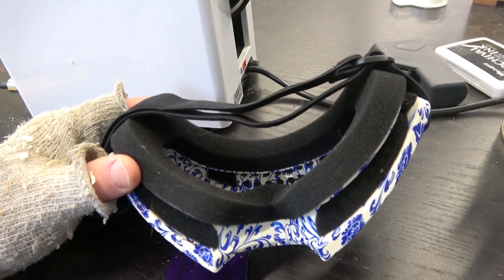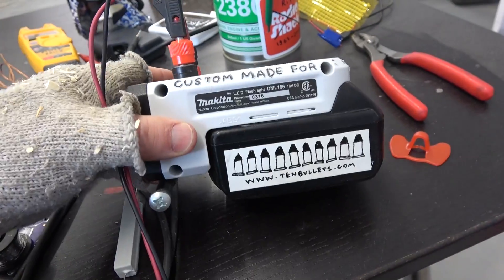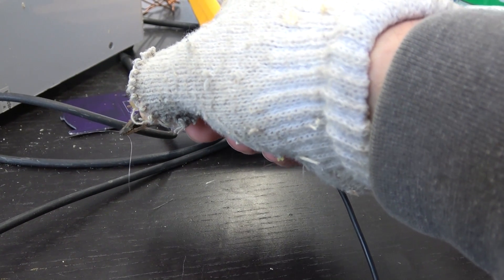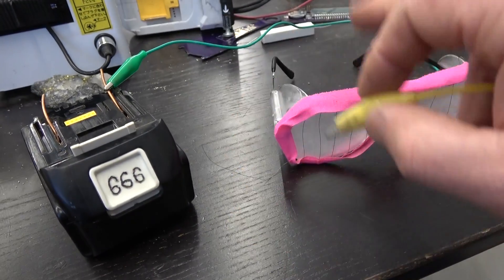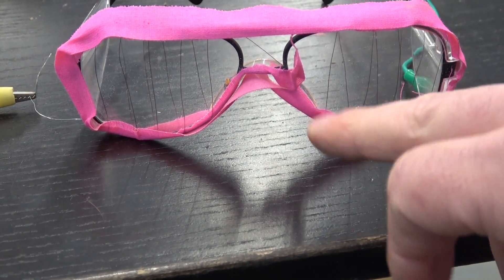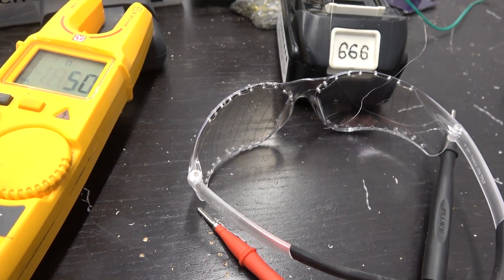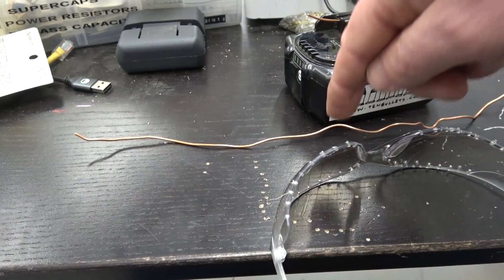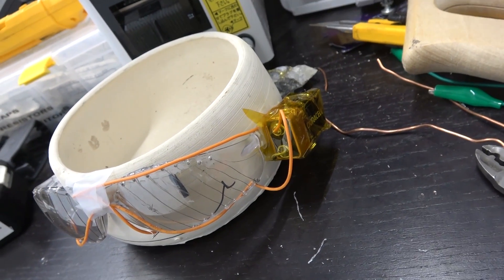Invention: goggles w/ electric defrost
Home-made defrost for your glasses.
"Electrocity: everything-u-knead-2-know' for hands-on Autists" Part 1 of 3